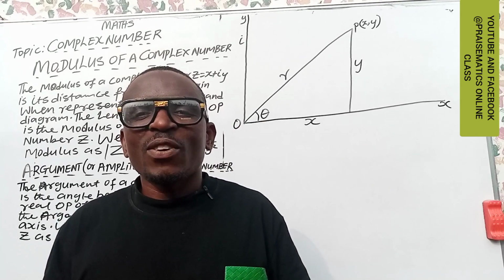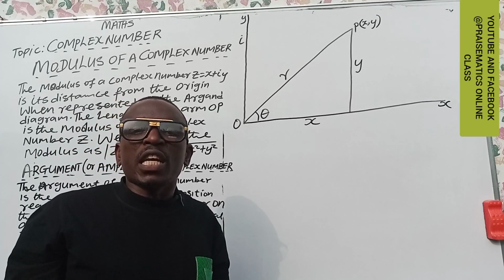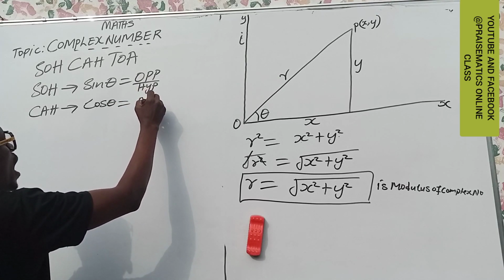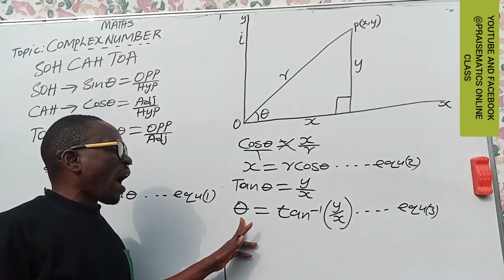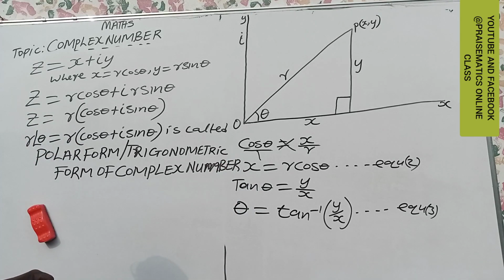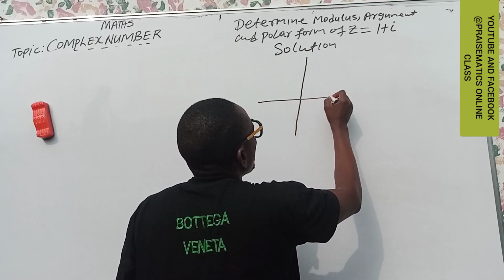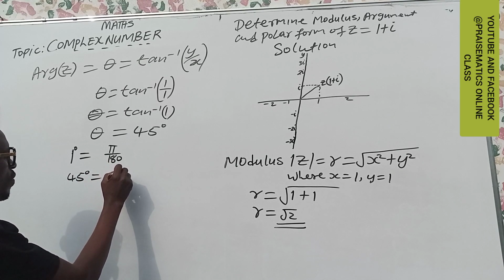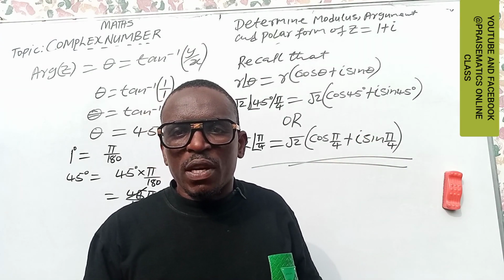The Modulus, Argument and Polar form of Complex Numbers.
How to generate formula of Modulus, Argument and Polar form of Complex Numbers with their examples.